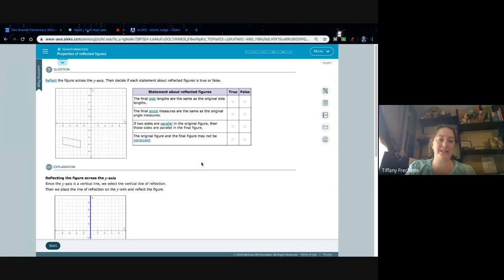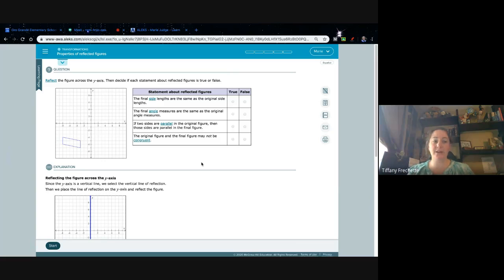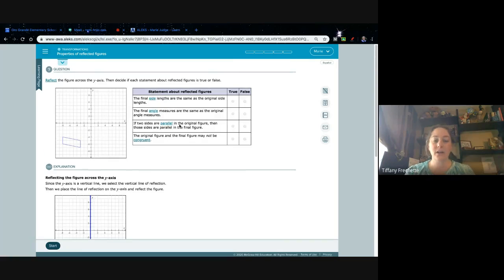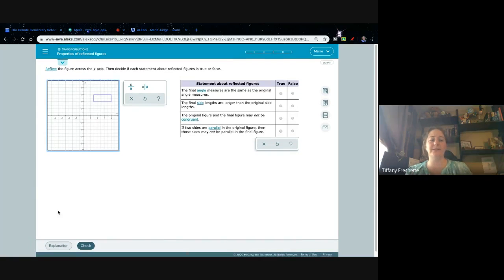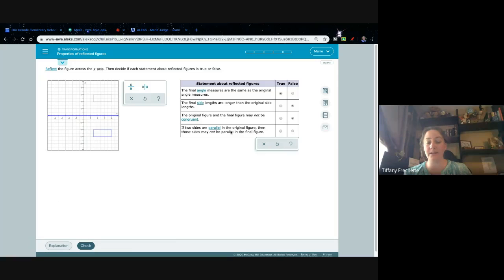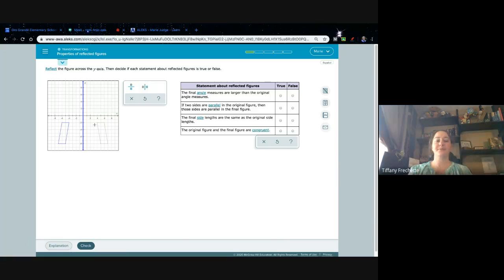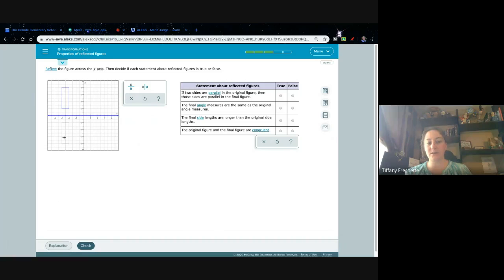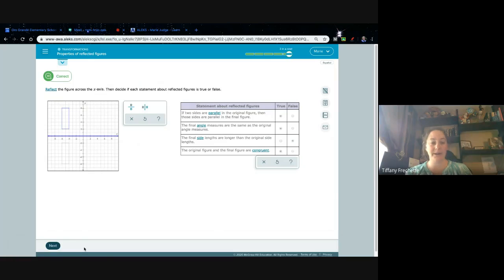Properties of reflected figures